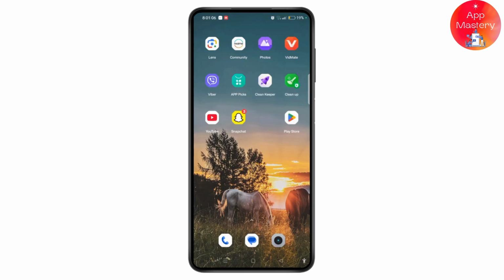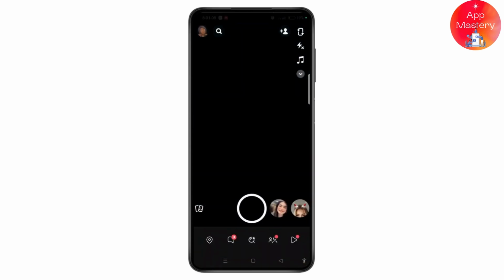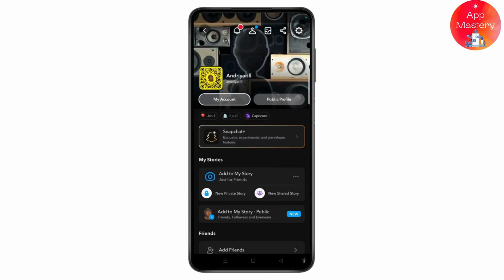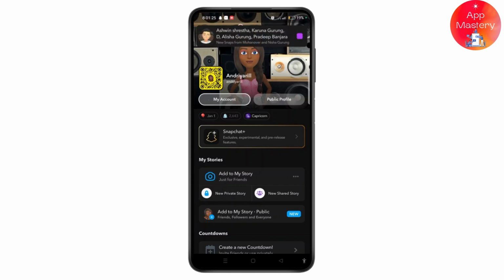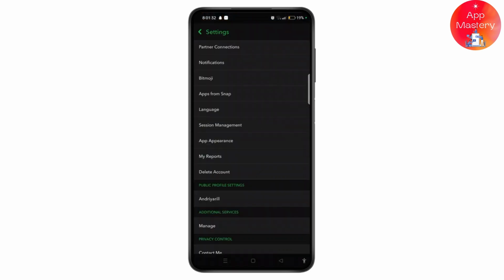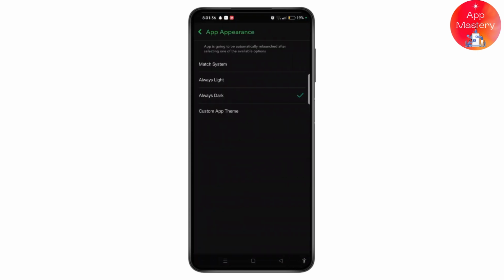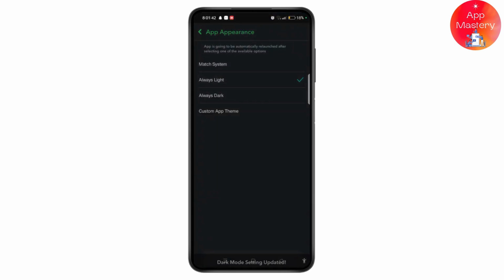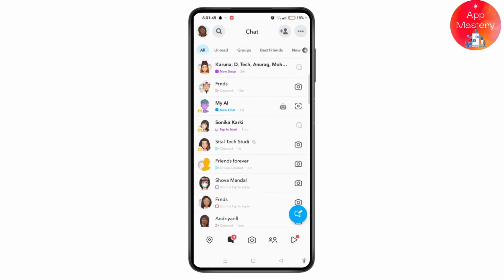How to Disable Dark Mode on Snapchat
Want to switch back to light mode on Snapchat? This video will guide you through the simple steps to disable Dark Mode on Snapchat. Whether you prefer the classic look or just want to change the appearance, this tutorial has you covered. Learn how to turn off Dark Mode on Snapchat and enjoy the brighter interface. Watch now to see how you can disable Dark Mode on Snapchat today!

Timestamps:
00:00 How to Disable Dark Mode on Snapchat
00:10 How to Switch Back to Light Mode on Snapchat